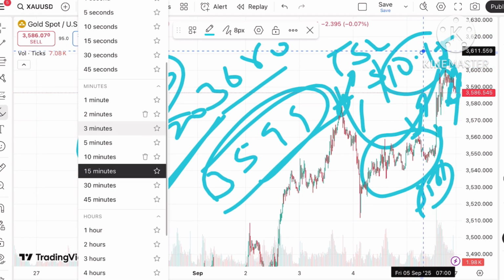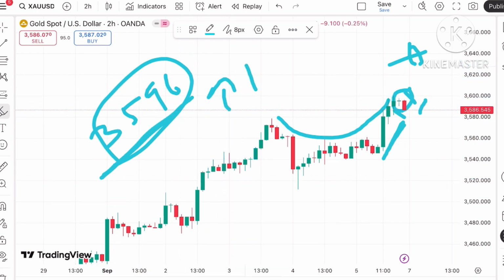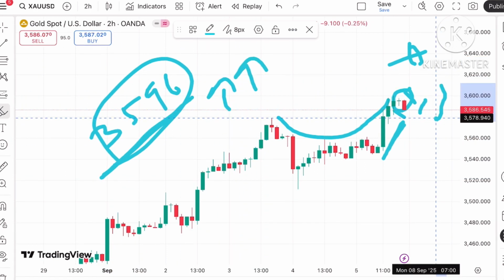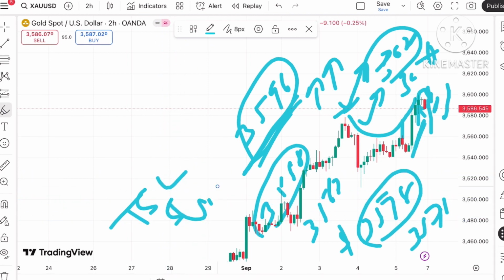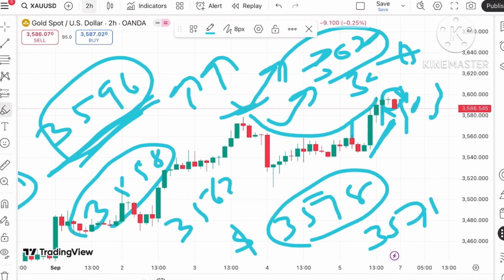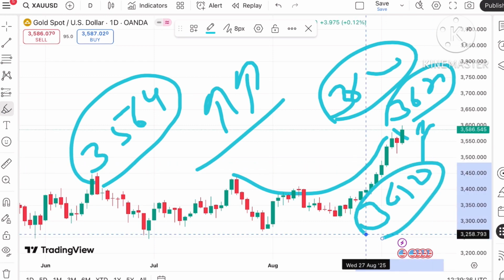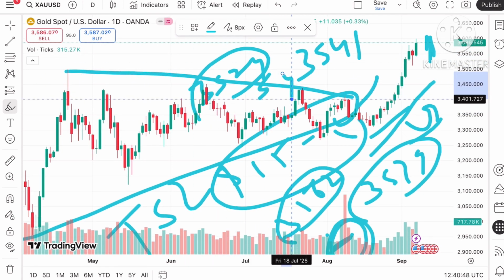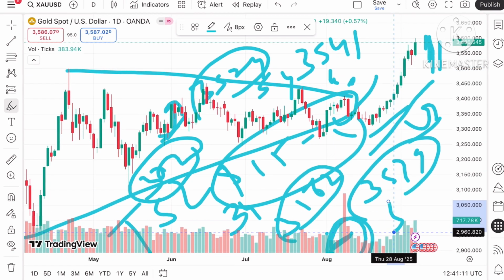8 - 9 September 2025 | Gold Price Prediction Next Week | XAUUSD Analysis Today | XAU/USD